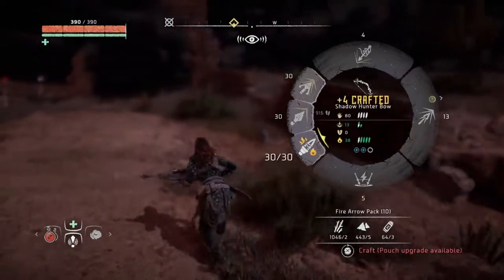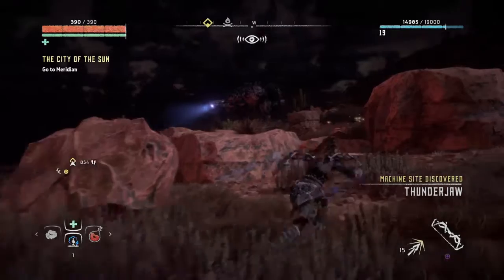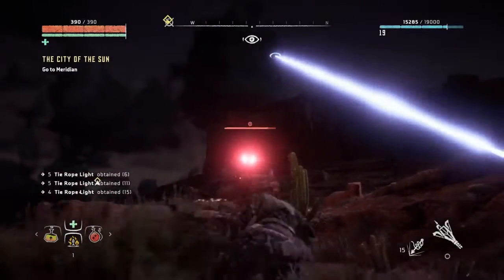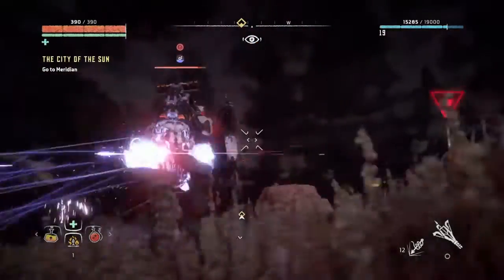Thunder jaw boss fight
Shows you how to win and i want to help u out.